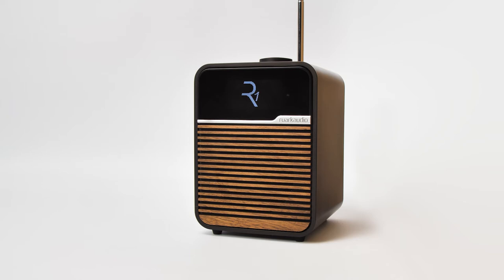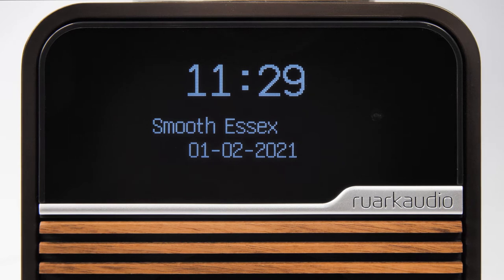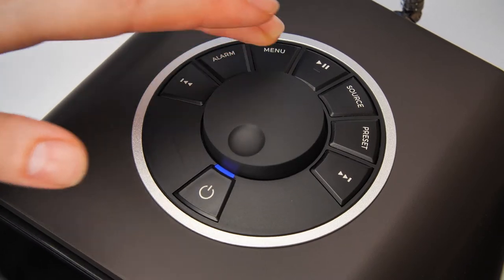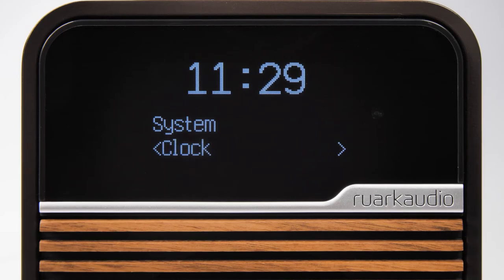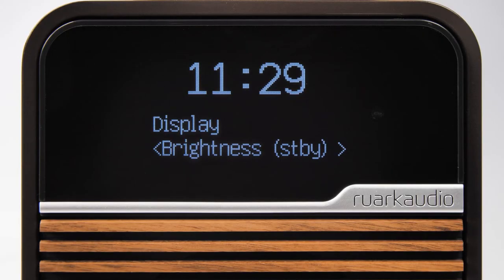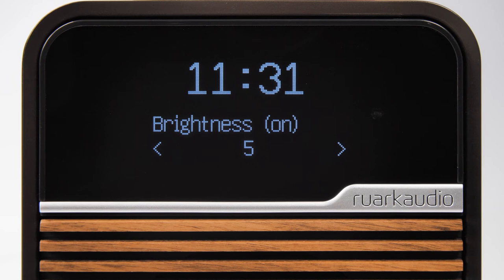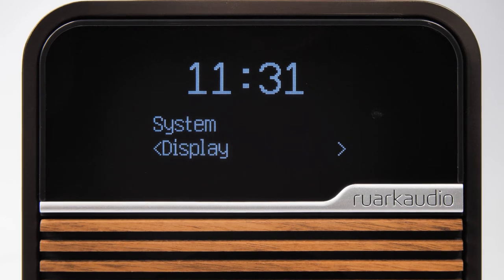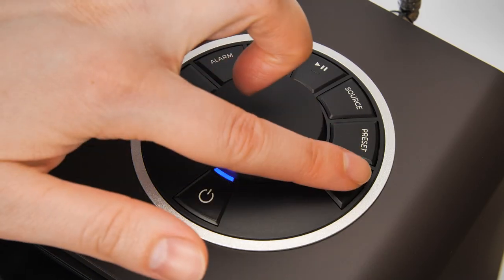Adjusting the brightness on your R1 Mk4 - Ruark Audio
In this video, we walk through how to adjust the screen brightness of your Ruark Audio R1 mk4.